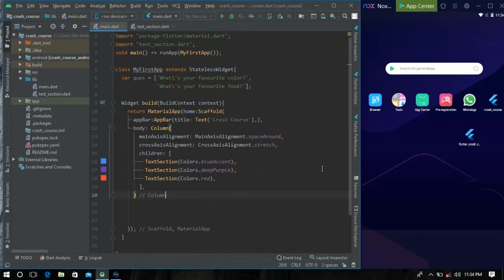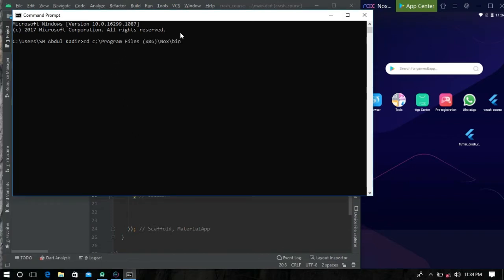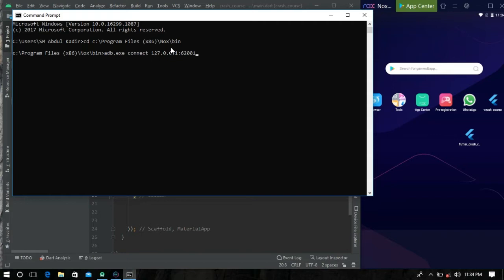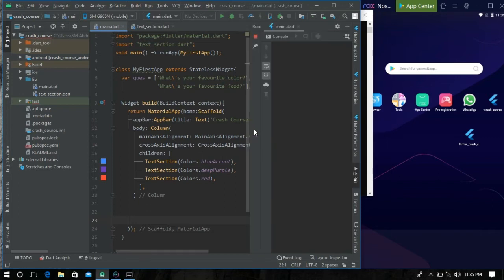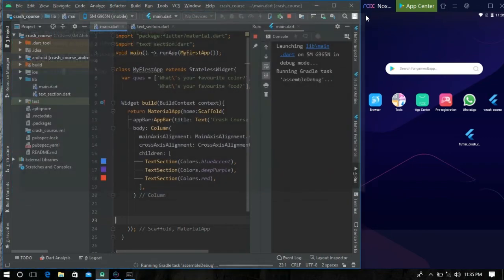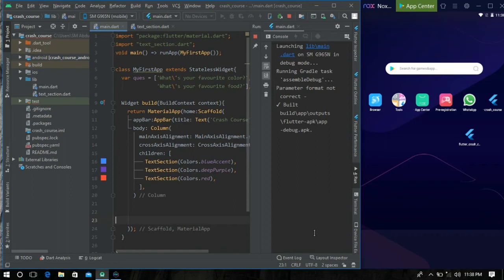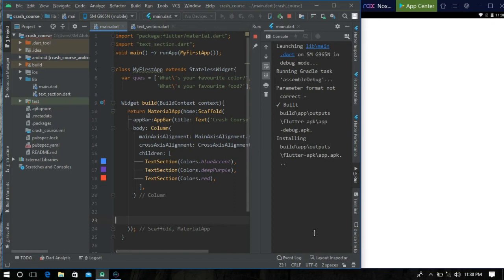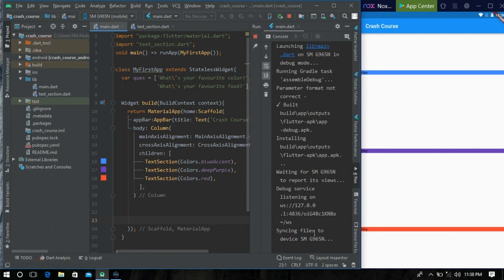Connect an emulator to android studio without AVD || amd processor || flutter || java || kotlin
Hello guys, this is a simple video on how you can connect an emulator to android studio.
If you face any problem using android sdk or avd manager than you can try it. Basically amd
processor doesn't support avd manager properly.

how to connect android studio with nox emulator
how to connect nox to android studio
how to connect android emulator to nox
how to connect android emulator to android studio on amd processor
how to connect android emulator to nox flutter project
flutter emulator connect
flutter amd emulator connect
flutter amd processor emulator connect